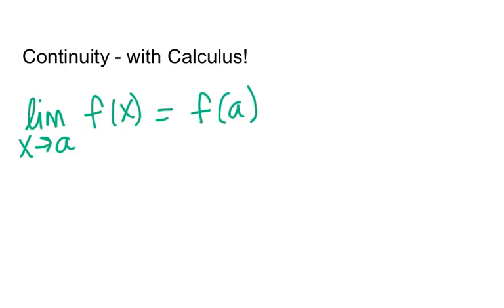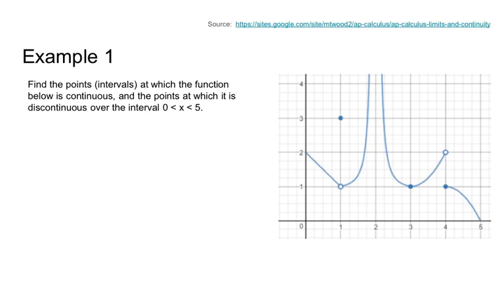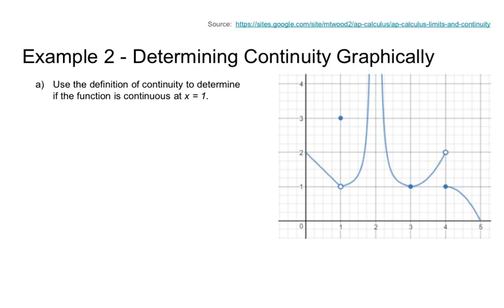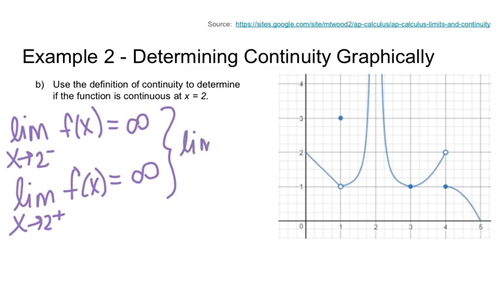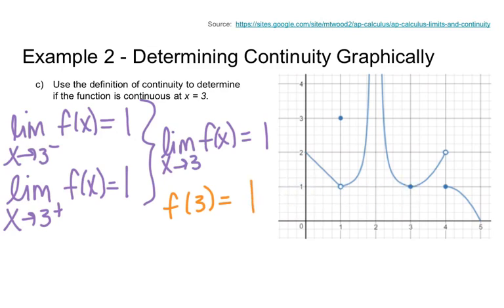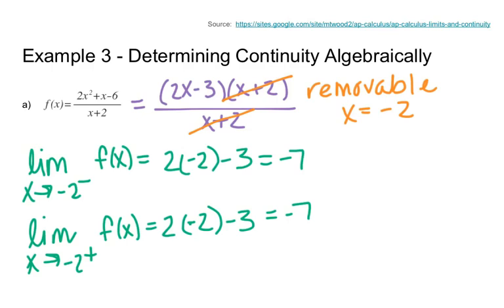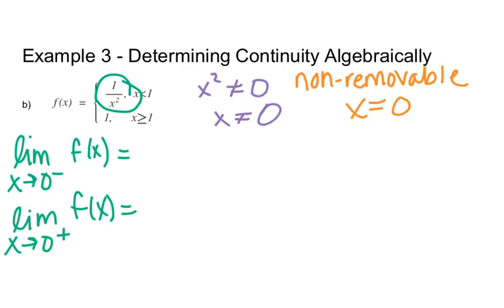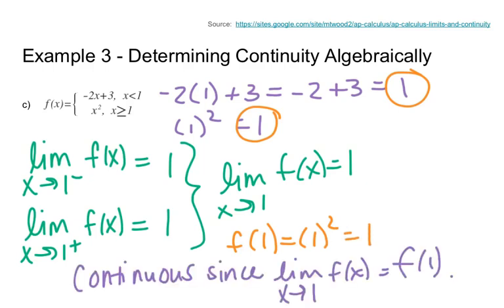Continuity Part 2 - Examples